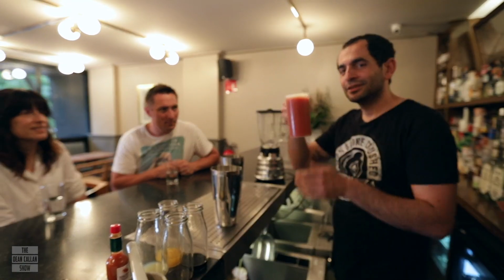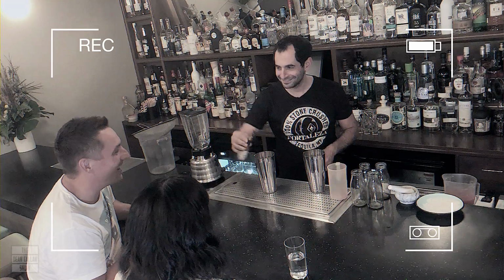CLASSIC SANGRITA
Sangrita! The second most important ingredient in one of Dean’s favourite drinks the Bandera. As it happens it’s something of a Mexican tradition, so where else would we go for a recipe other than the excellent Limantour?

The Classic Sangrita Recipe as taught to us by Pablo, Limantour's Head Bartender:
Ingredients:
1 lt tomate juice
2 oz orange juice
2 oz lime juice
1 oz Maggie sauce
1 oz  worcestershire sauce (Lea and Perrins)
8 dashes of Tabasco
2 pinch of salt
2 pinch of black pepper

Method:
Pour all ingredients into boston shaker tin and throw until properly mixed through
Chill Sangrita before serving alongside tequila and lime